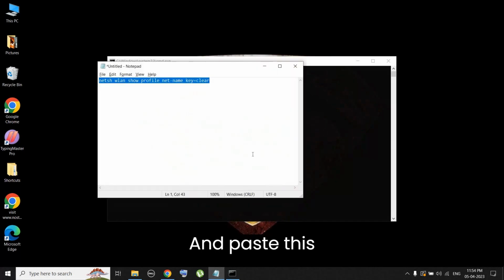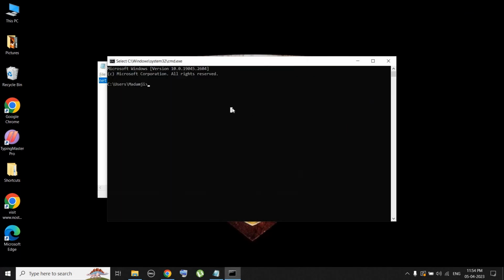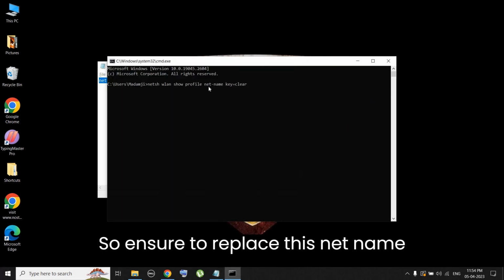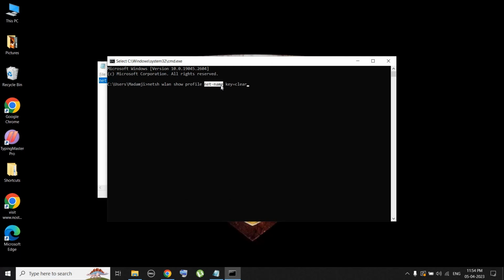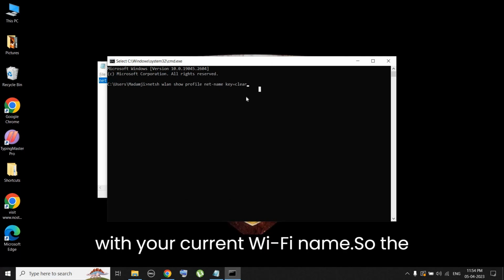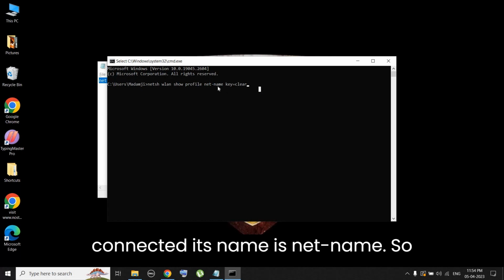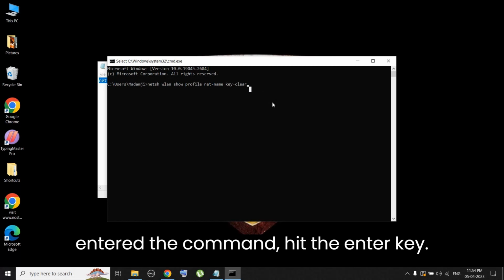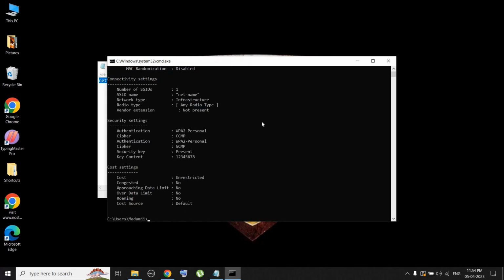How to find your Wi-Fi password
Step by step on how to find your Wi-Fi password.

Command: netsh wlan show profile net-name key=clear